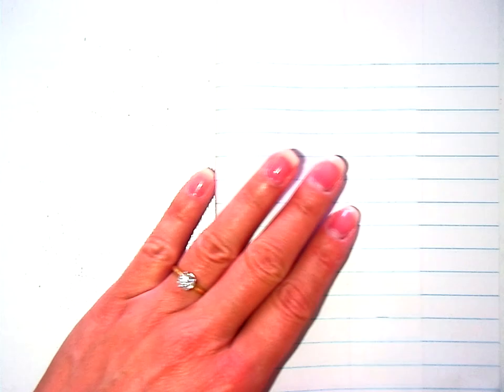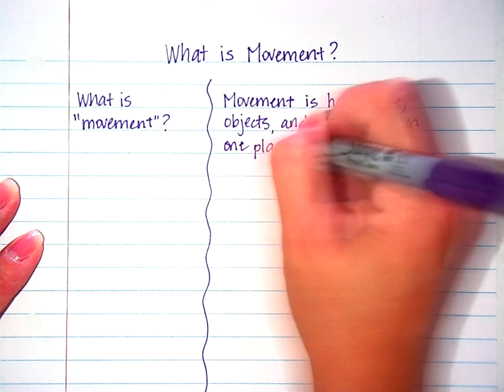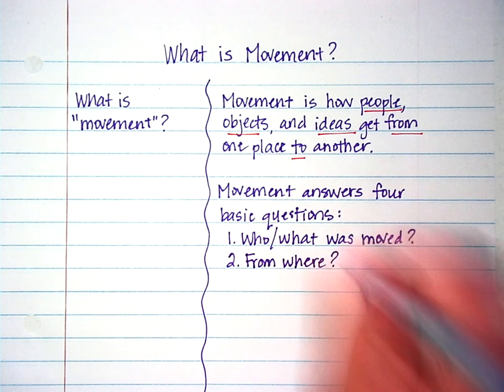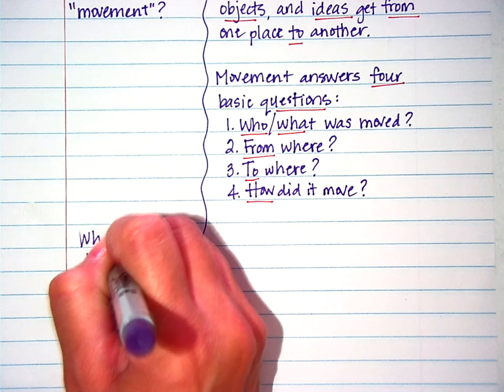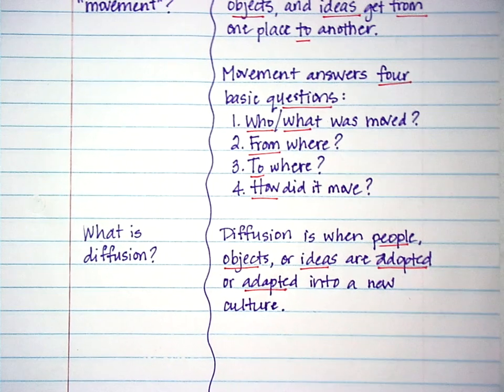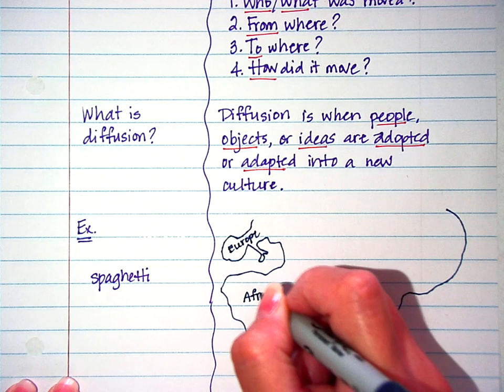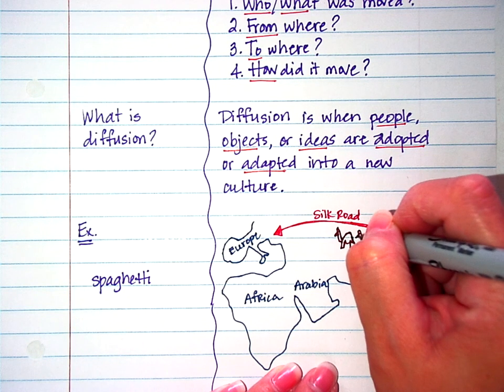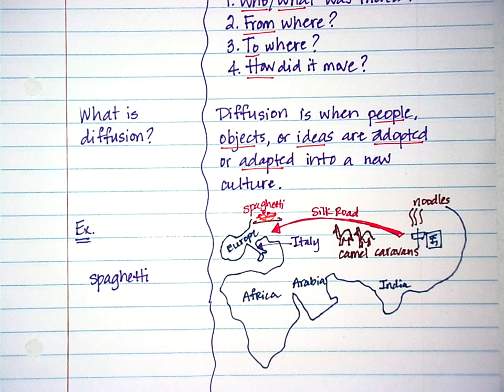Movement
This screencast of one of the Five Themes of Geography:  Movement